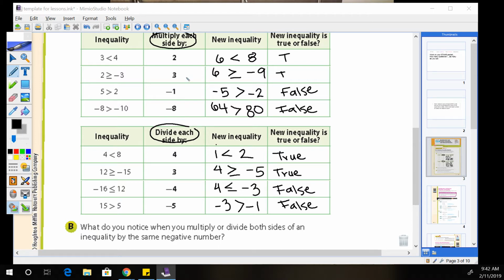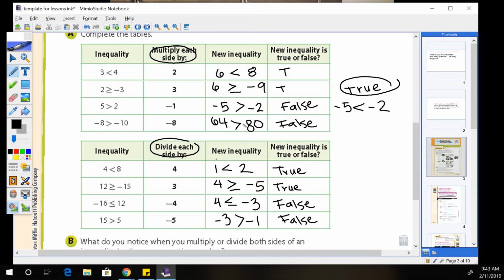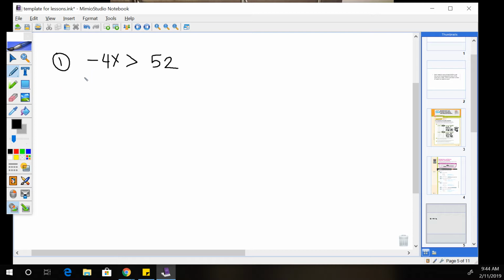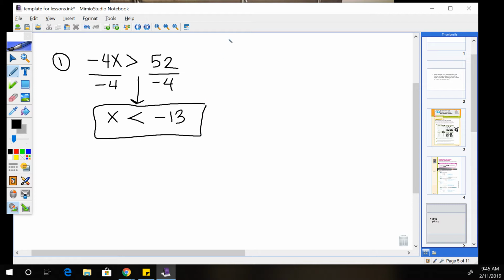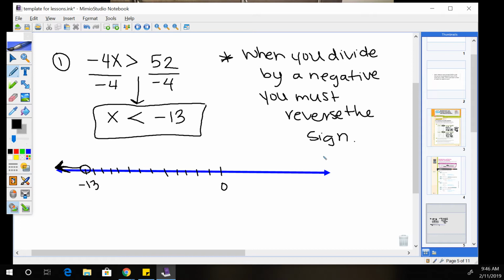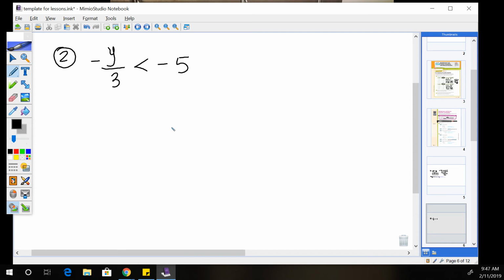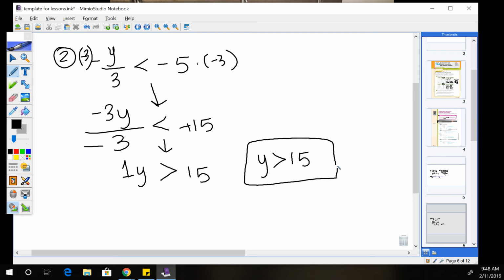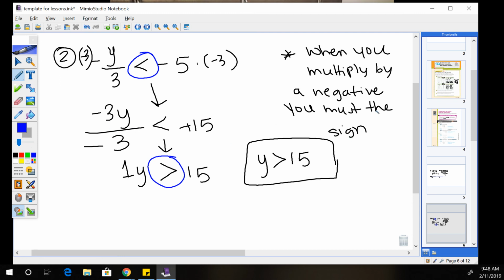inequalities Continue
Multiplying and Dividing with negatives